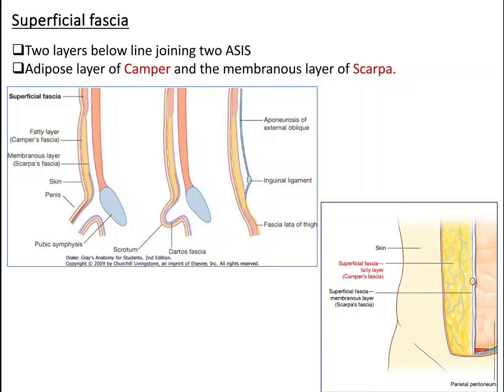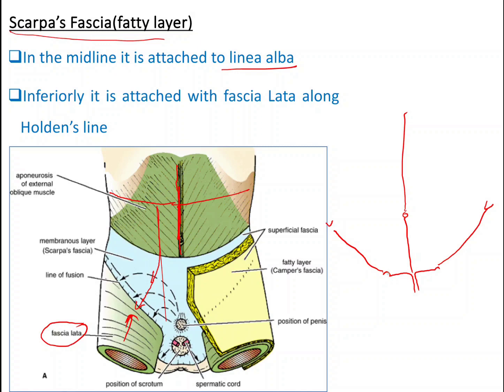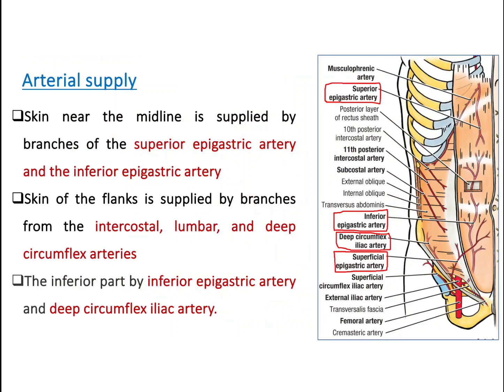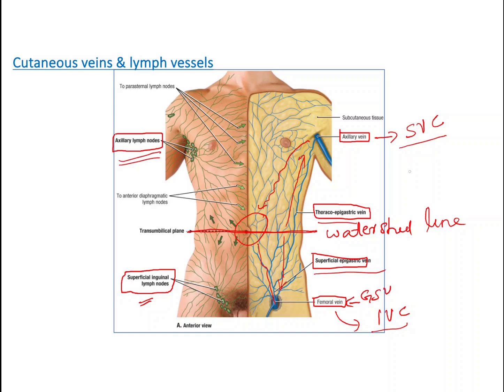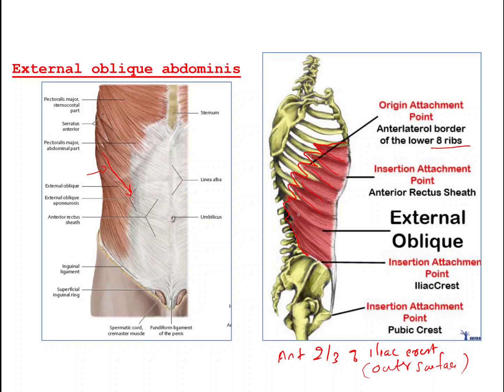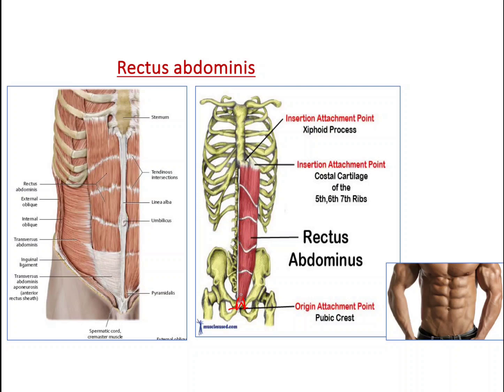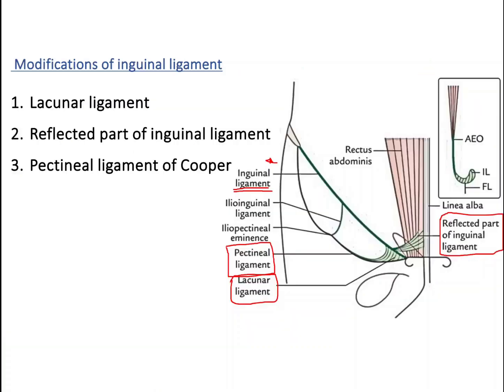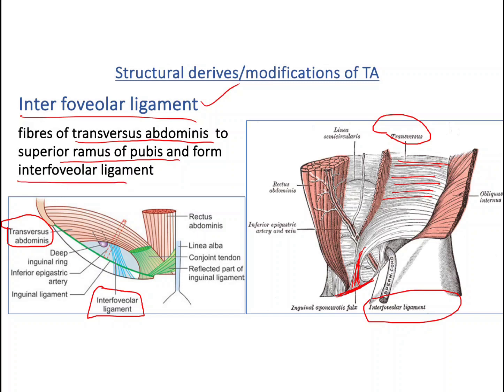ANTERIOR ABDOMINAL WALL-II ; Superficial fascia; Muscles